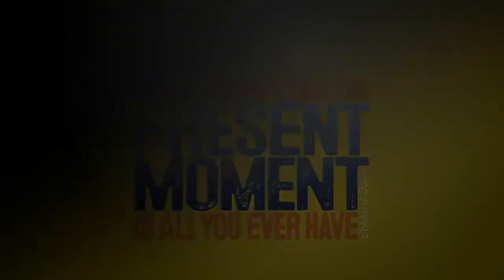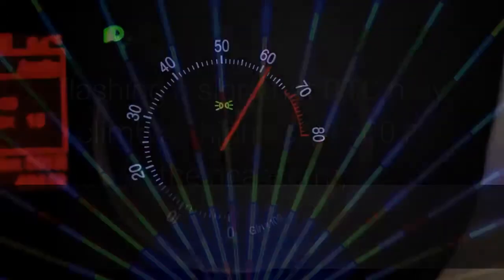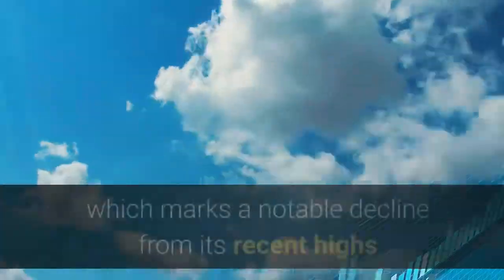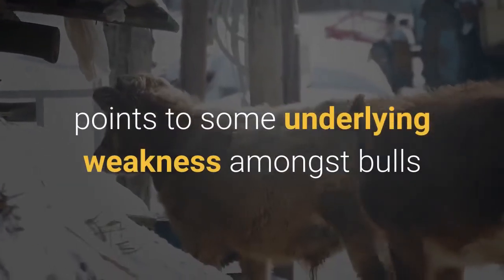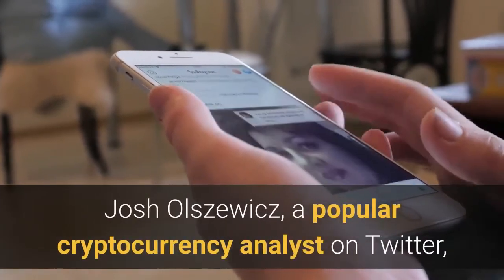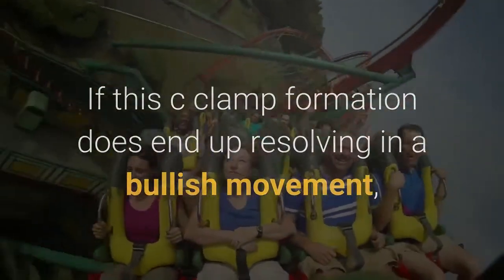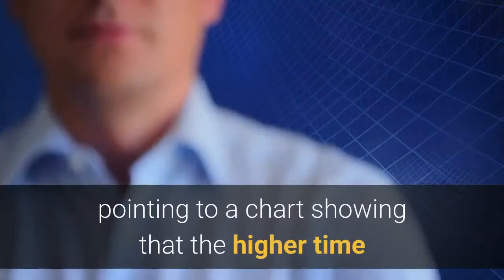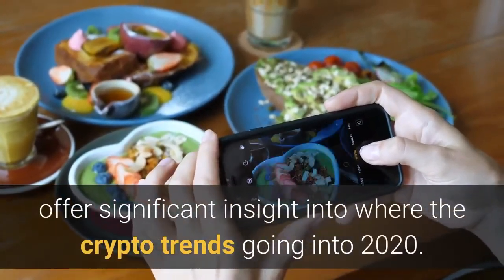Here’s Why Bitcoin May Surge to $8,400 Despite Perceivable Weakness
Everyone should see it!

Bitcoin’s massive upwards momentum that was first incurred when BTC bounced from its recently established lows of $6,400 has begun showing signs of faltering, as buyers have been unable to maintain the momentum as bears ramp up the selling pressure. It is important to note that one technical indicator is flashing a sign that BTC may climb as high as $8,400 in the near-term, but analysts still remain skeptical that the ongoing downtrend is anywhere close to ending. At the time of writing, Bitcoin is trading down marginally at its current price of $7,175, which marks a notable decline from its recent highs of nearly $7,600 that were set at the height of the recent relief rally that occurred when BTC tapped $6,400. BTC’s steep retrace from its intra-rally highs points to some underlying weakness amongst bulls and may signal that this recent rally was simply a dead cat bounce that will be followed by an extension of the ongoing downtrend that the entire crypto market has been caught within. In spite of this, all hope is not lost yet. Josh Olszewicz, a popular cryptocurrency analyst on Twitter, explained in a recent tweet that Bitcoin’s Ichimoku clouds are currently expressing a bullish “c clamp” formation that points to the possibility that BTC will soon surge as high as $8,400. If this c clamp formation does end up resolving in a bullish movement, it could send the cryptocurrency surging through a key resistance level that is the only thing stopping BTC from putting its ongoing downtrend firmly in the past. Teddy, another popular cryptocurrency analyst on Twitter, spoke about this resistance level in a recent tweet, pointing to a chart showing that the higher time frame resistance that currently exists around $7,900. How Bitcoin reacts to its near-term resistance level and its currently developing bullish technical formation could offer significant insight into where the crypto trends going into 2020.